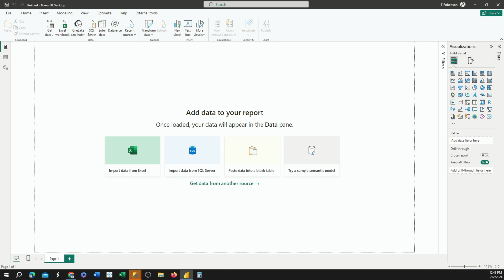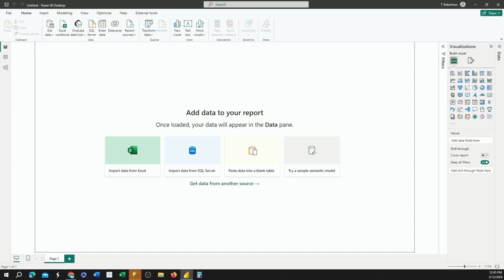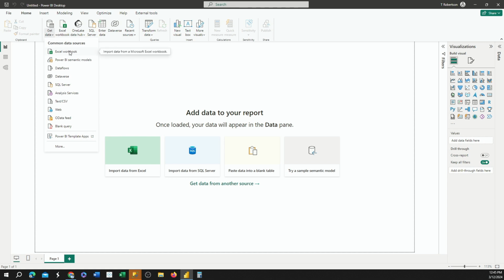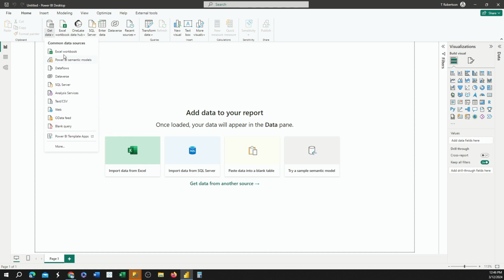Check out Lesson 2 Part 1 as I Introduce Power BI to my Class in My Online Course Power Of the BI